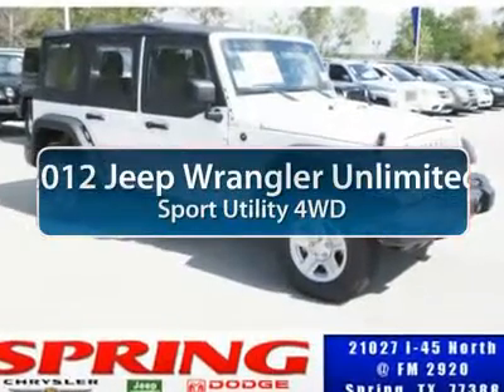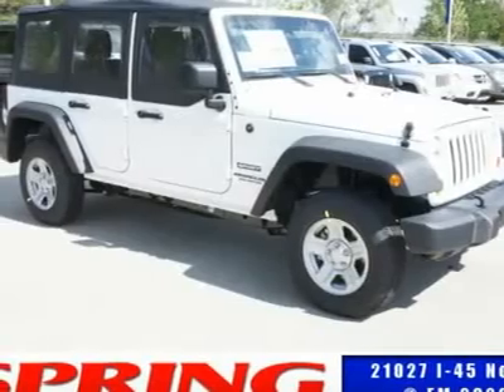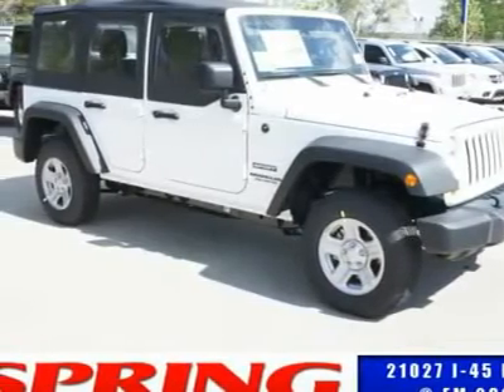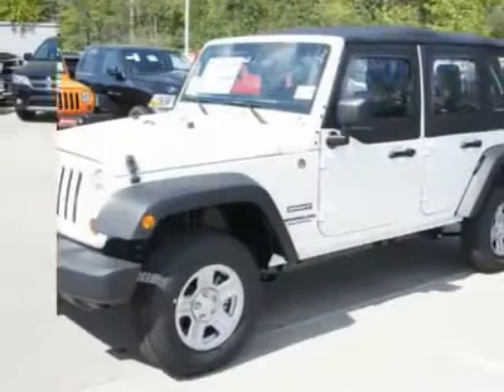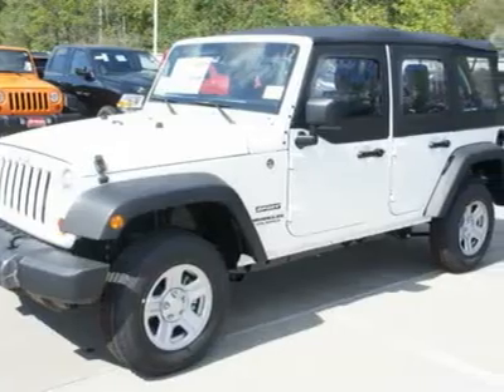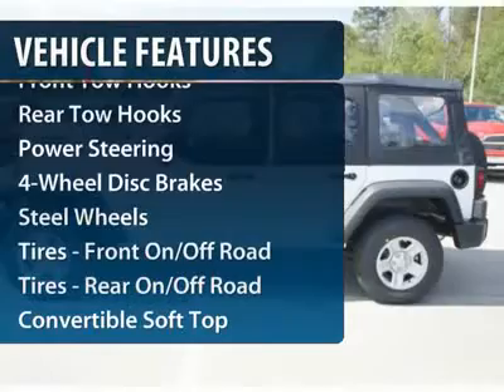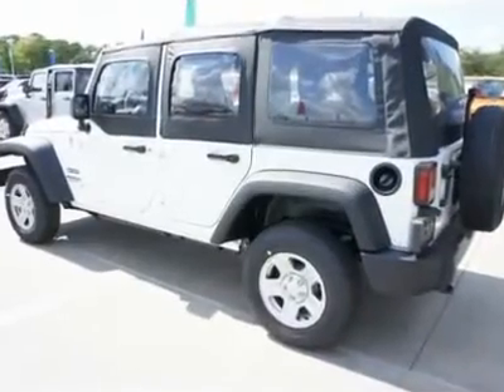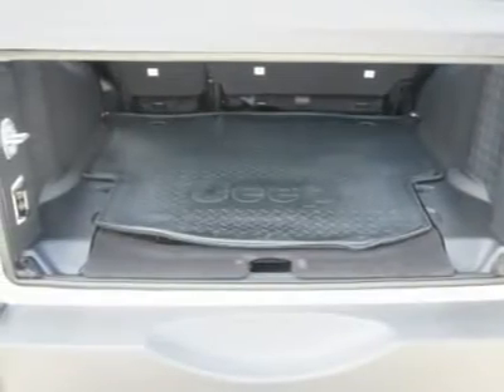2012 JEEP WRANGLER UNLIMITED Spring, TX CL130495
2012 JEEP WRANGLER UNLIMITED Spring, TX
Stock

Pick up this Bright White Clear Coat 2012 Jeep Wrangler Unlimited, available today. Featuring manual transmission, it has 0 miles. This could be the one you've been searching for.